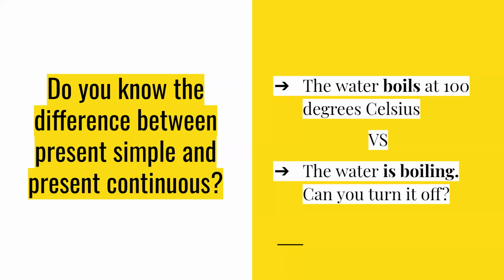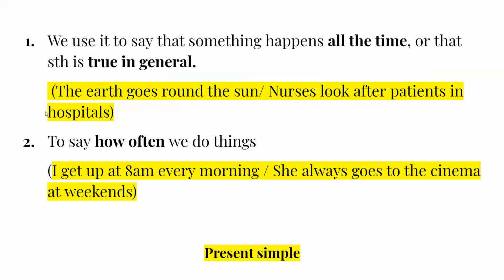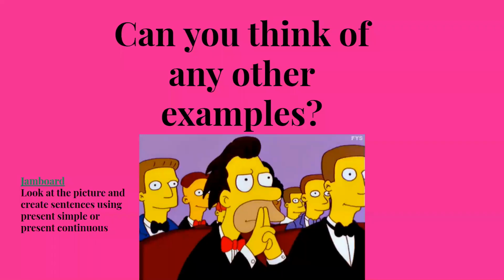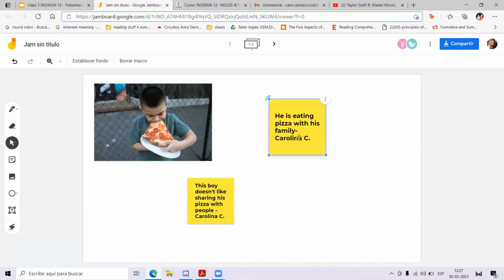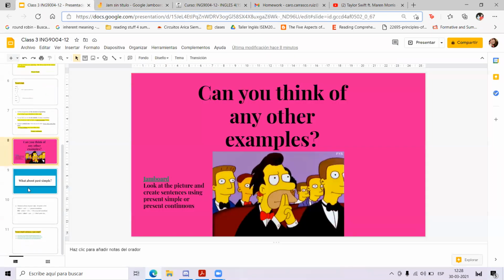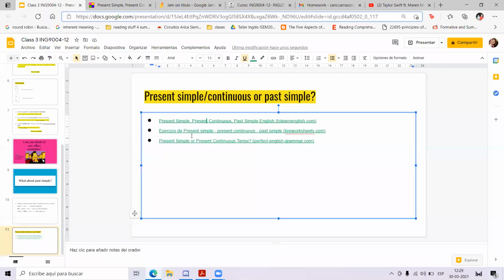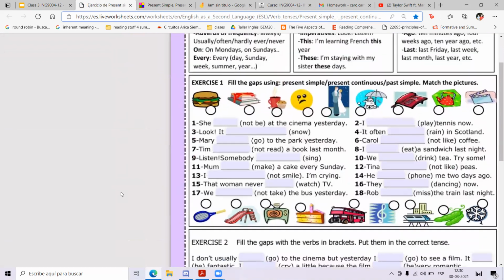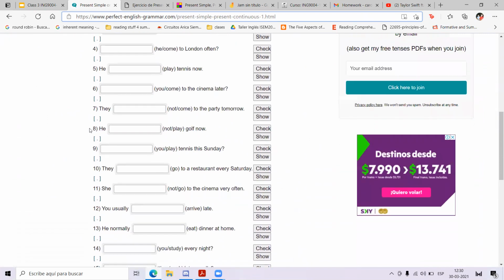Class 3 ING 9004-12